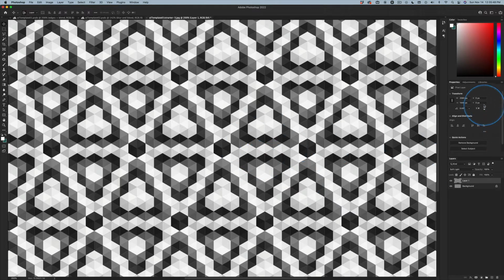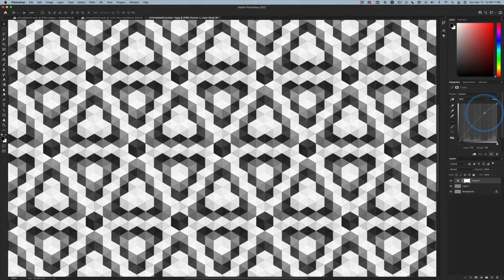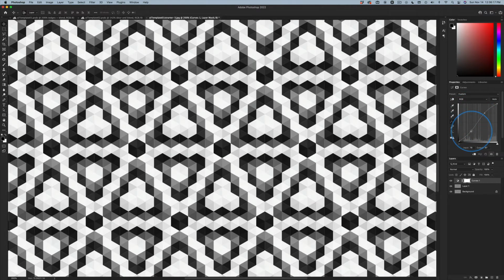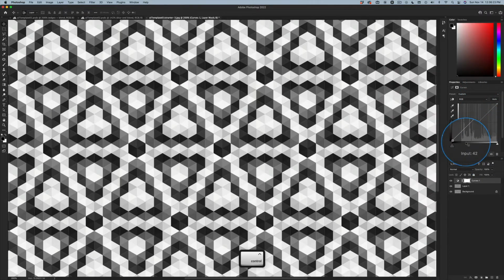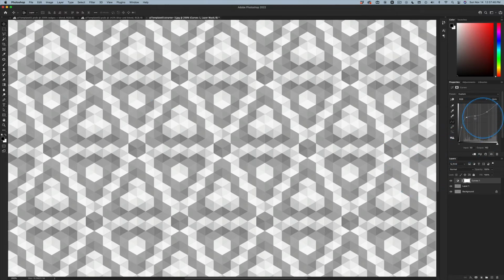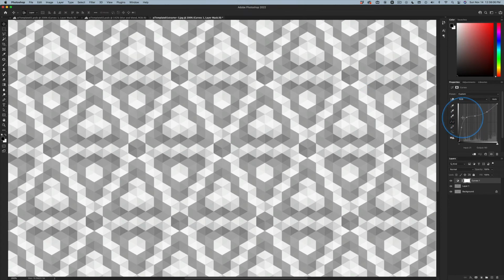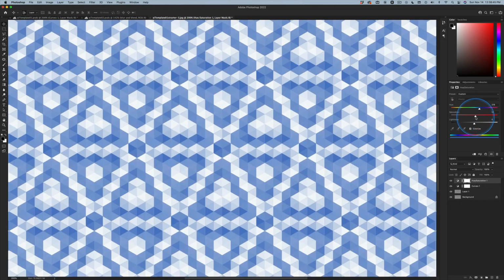Isometric Experiments Part III